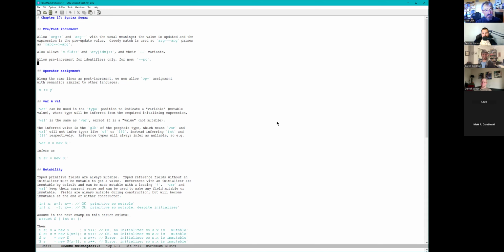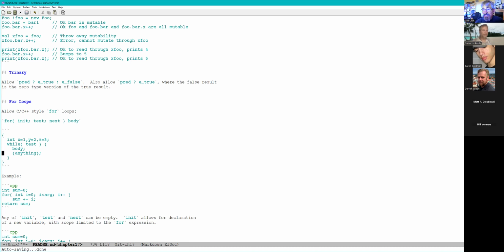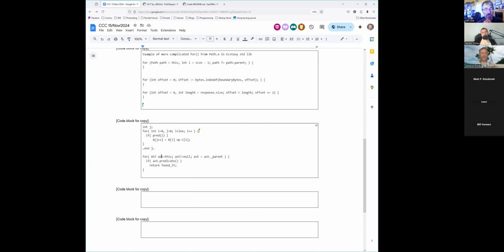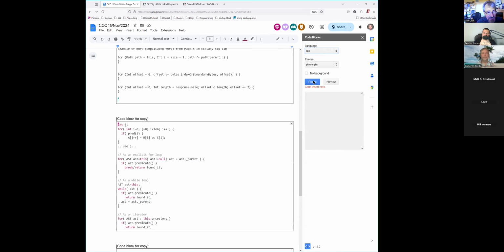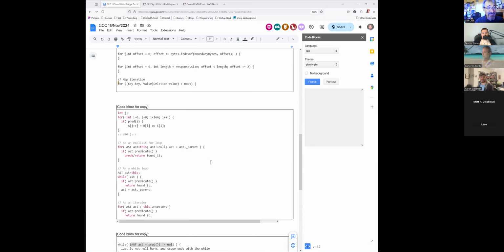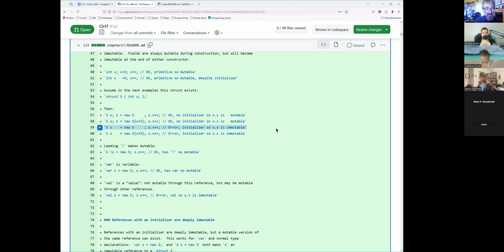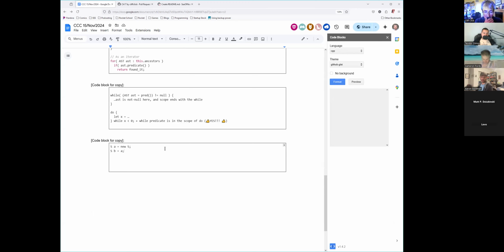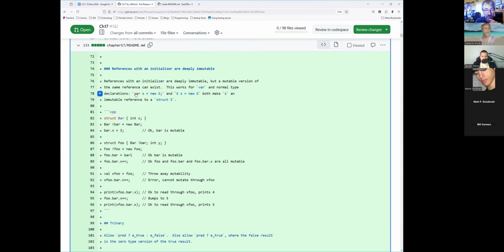Coffee Compiler Club, 2024_11_15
Coffee Compiler Club meeting on Nov 15, 2024

Start - 00:03:40

[Timestamps]:
00:00:00 - Why Clang and GCC slow to compile code, code generation, register allocation, x86r
00:21:00 - Teaching programming, courses
00:27:00 - Pre/Post de/increment, while, for, iterators,
01:16:00 -  Chapter 17 in Simple - mutability , immutability, null, constructors, simd, initialization
01:55:00 - Identifiers vs bindings